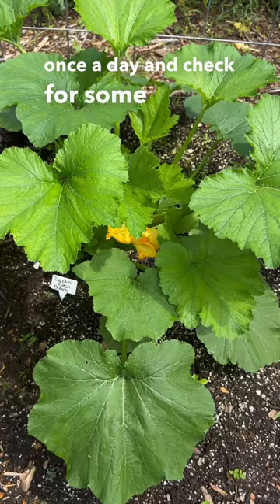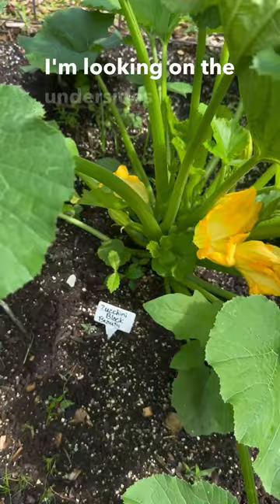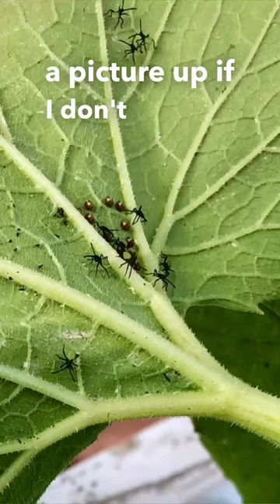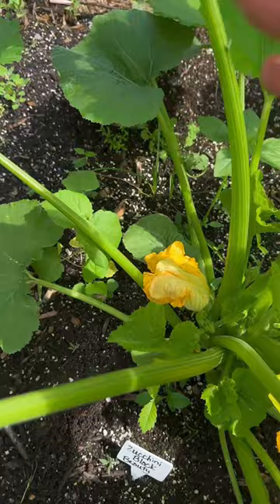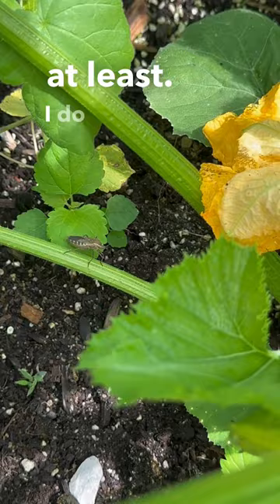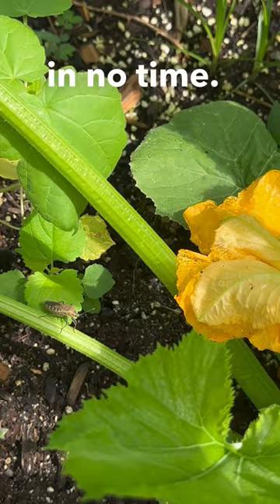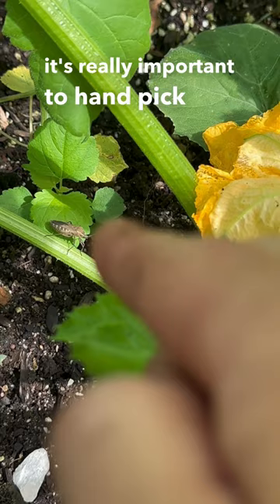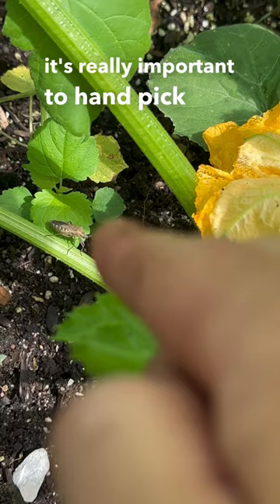Squash Bug Search in the Garden!